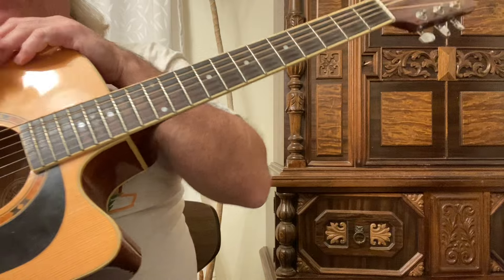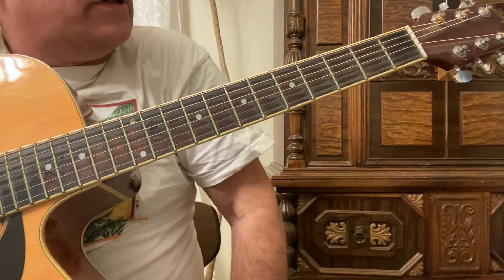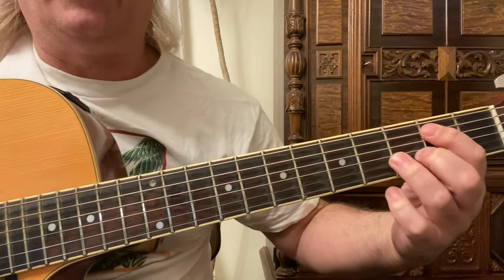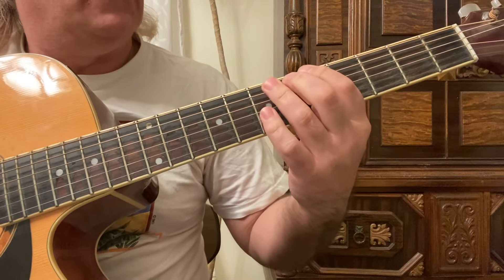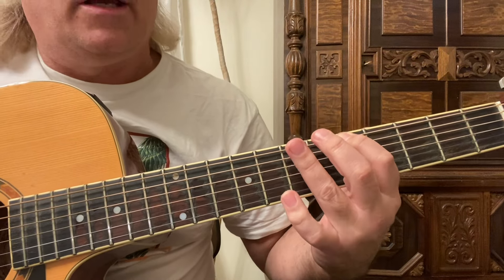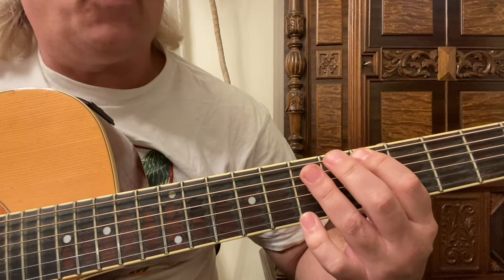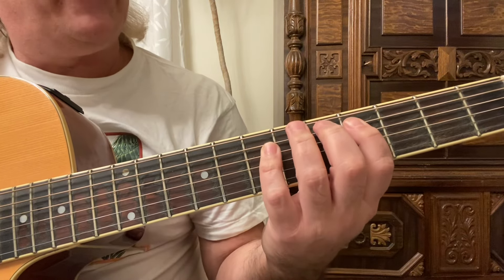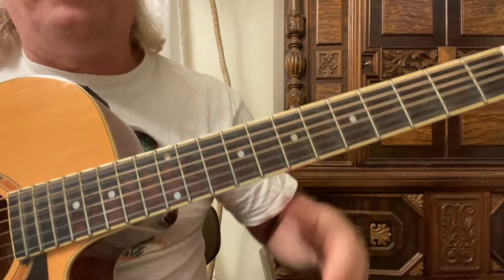How to play country licks using a major and a minor scale